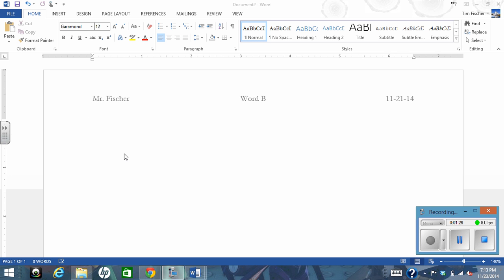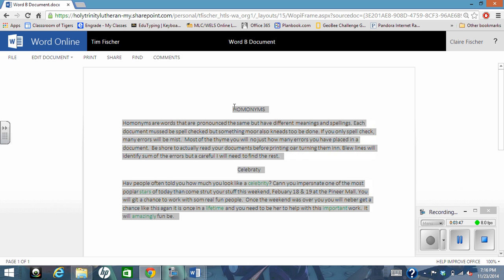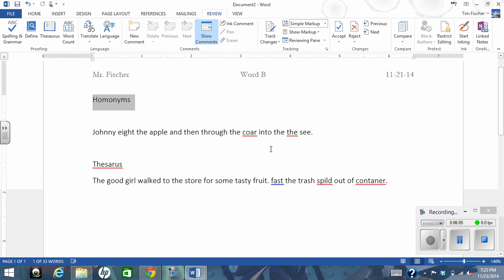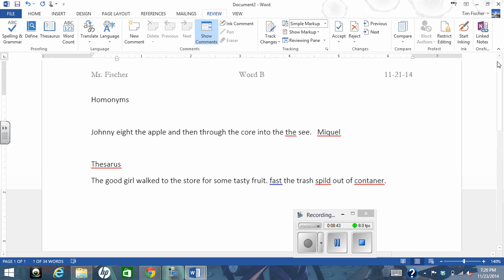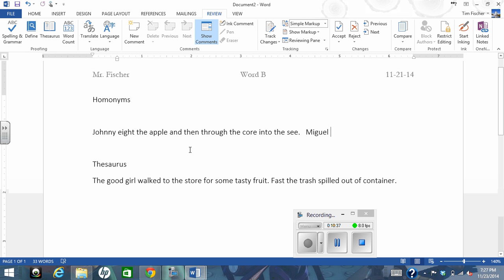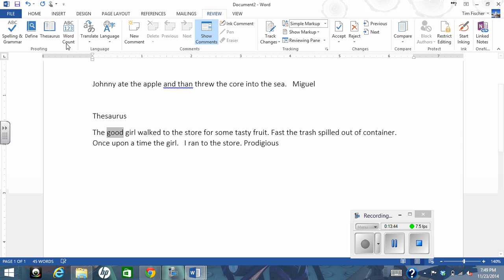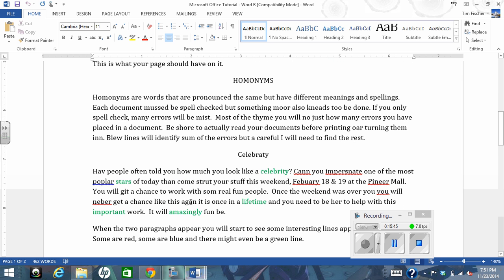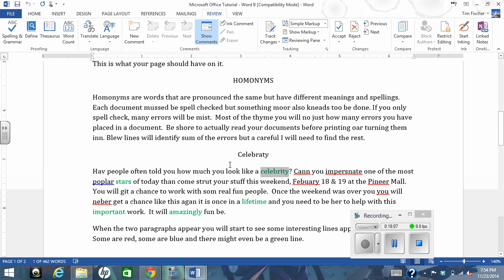Tigercomp Word B